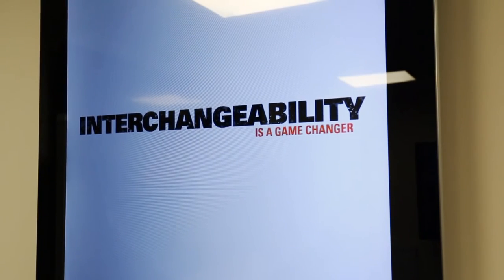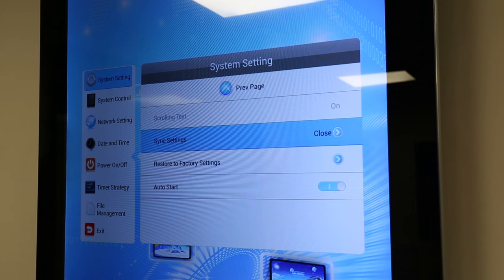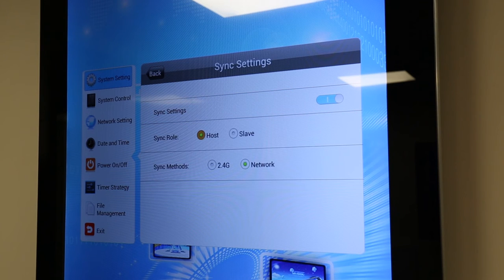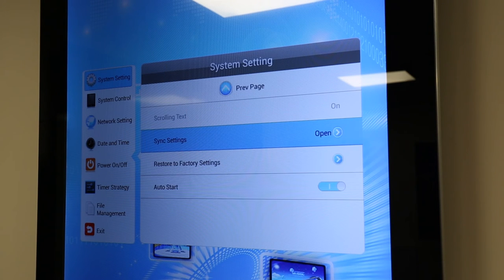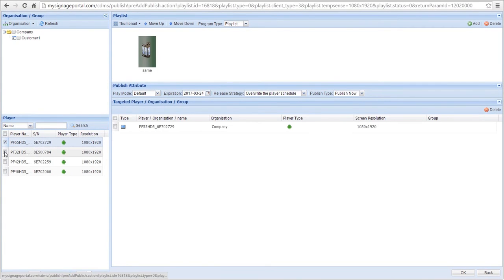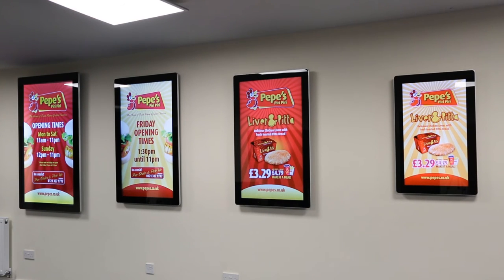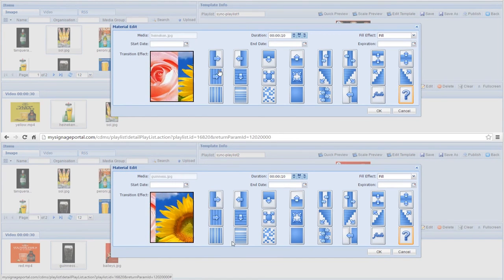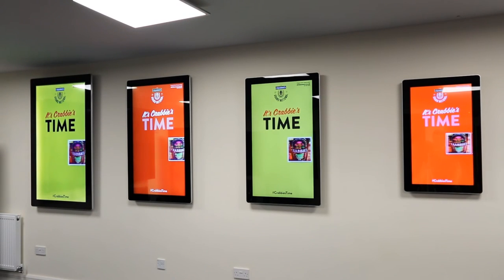Synchronising Your Content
Learn how to synchronise your Digital Signage screens in perfect unison by following this easy to follow guide.